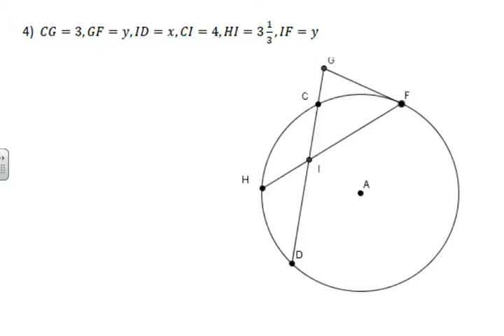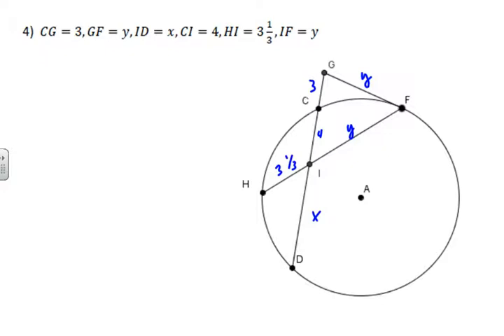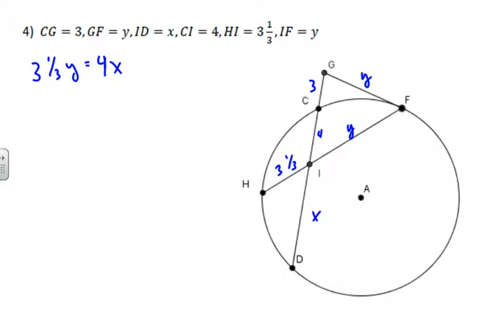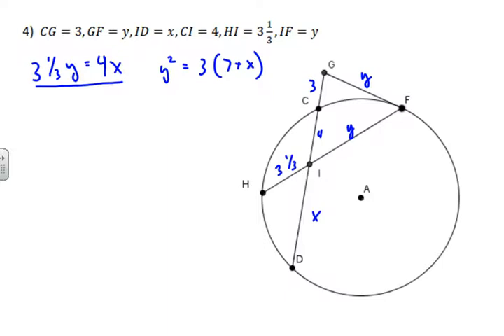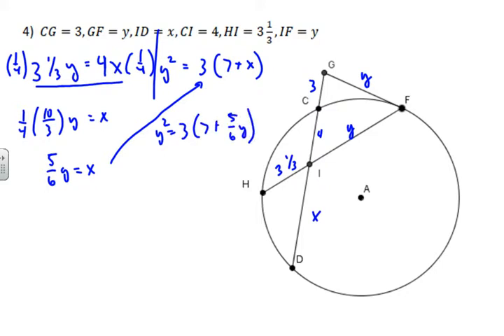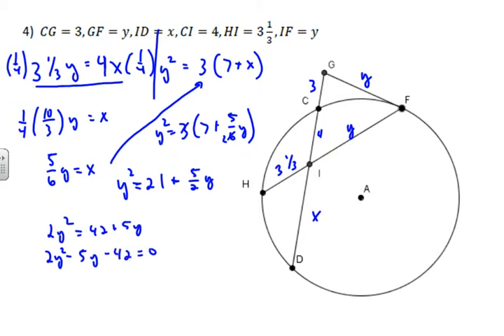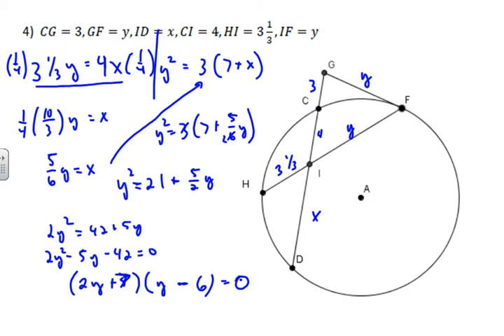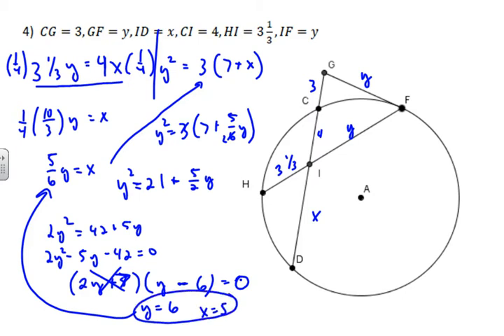Circle Geometry Example #4 - Power of a Point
This is an example of a high school geometry problem that utilizes power of a point to find the solution.